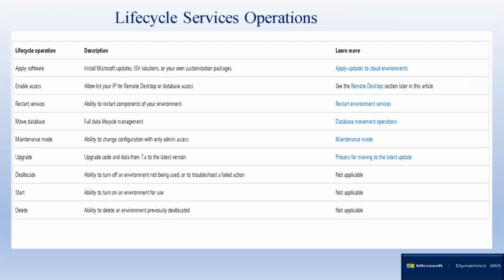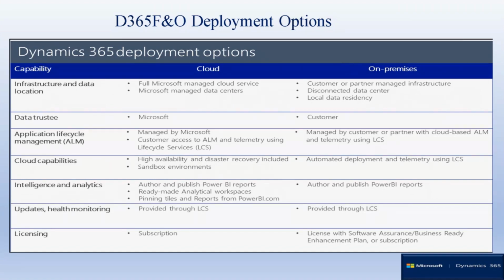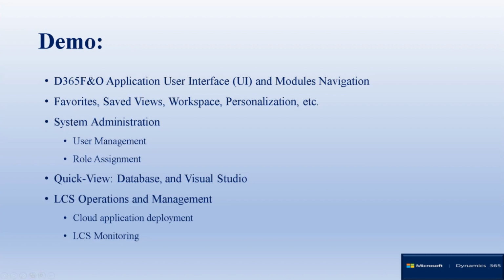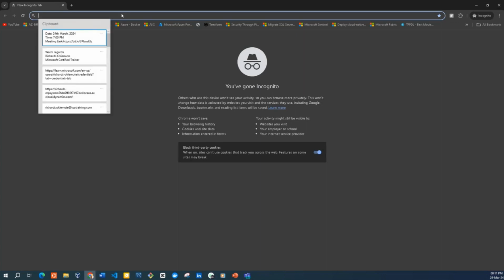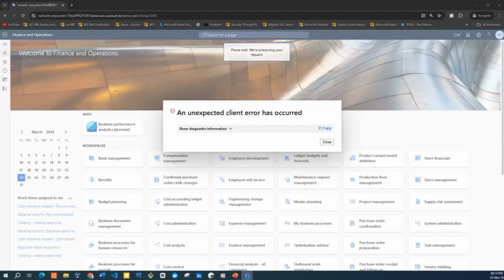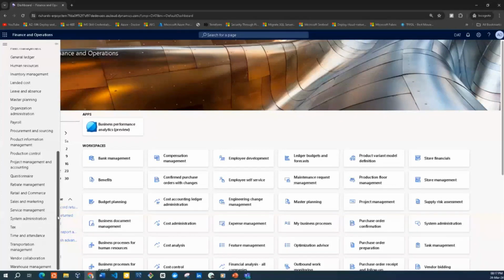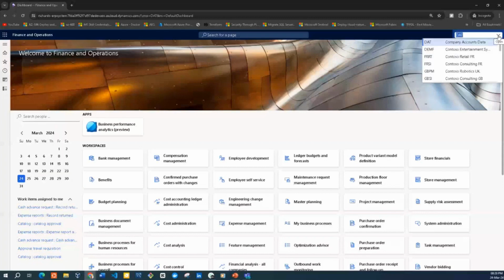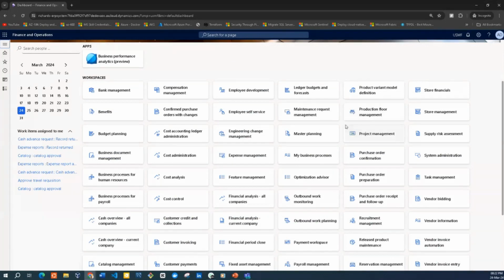Dynamics 365 Finance and Operations: ERP - Part 3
Dive Deep into Dynamics 365 Finance & Operations: ERP with Richards Okiemute

Master your business operations with a comprehensive review of Dynamics 365 Finance and Operations (ERP)! In this 5-part video series led by expert Richards Okiemute (March 24th class), you'll gain a thorough understanding of this powerful ERP solution.

This series covers:
- The core functionalities of Dynamics 365 Finance & Operations
- Streamlining finances, inventory management, and supply chain processes
- Leveraging ERP for better decision-making and growth
- Practical demonstrations and step-by-step guidance (tailored to each part)

Whether you're new to Dynamics 365 or looking to expand your knowledge, this series is packed with valuable insights. Gain the skills to optimize your business operations and unlock the full potential of Dynamics 365 Finance & Operations.

Watch now and:
- Enhance your understanding of ERP concepts
- Discover how Dynamics 365 can transform your business
- Gain practical tips for implementation and use
- Don't miss out on this informative series!